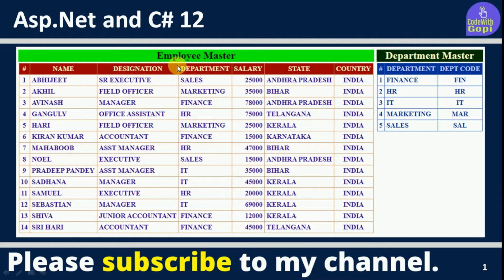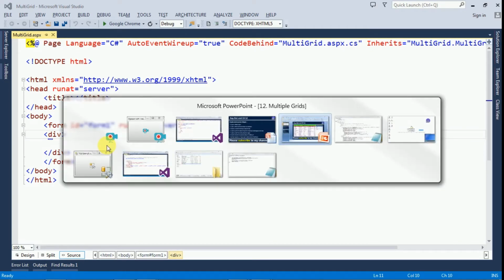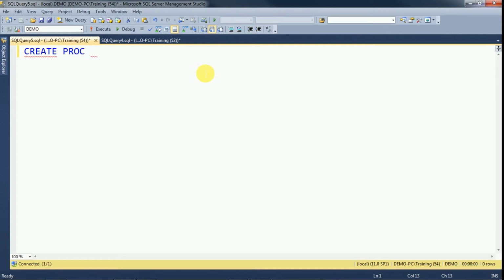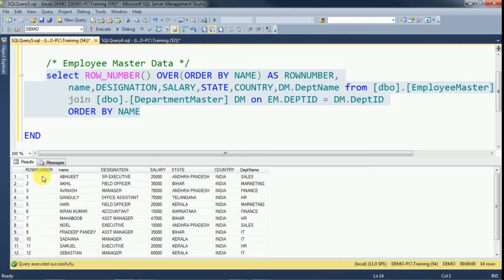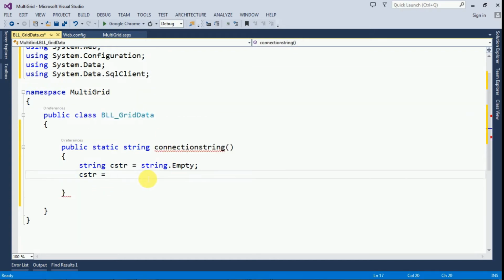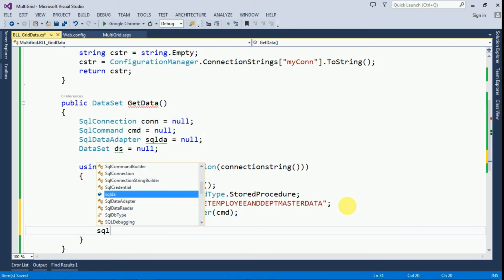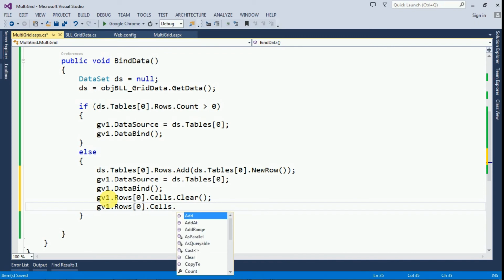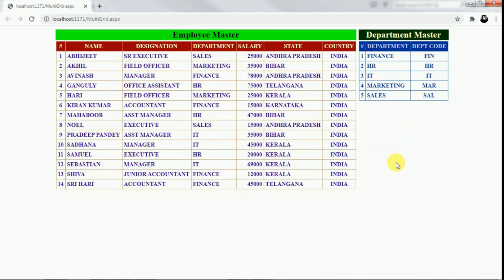🚀 How to Bind Multiple GridViews Using DataSet in ASP.NET C# | Step-by-Step Guide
Step by Step tutorial to bind the data to multiple gridview by using DataSet in asp.net and C# with SQL Server.

⌚ Timestamps

00:00 - Intro

00:28 - Demo

01:07 - Implementation Steps

01:56 - Project Creation and Screen Designing

03:40 - Create a connectionstring in web.config

04:43 - Create Stored Procedures to get the data

10:27 - Create Business Logics

15:04 - Create a function to get Employees and Department Master Data

19:15 - Call the data bind function on Page Load